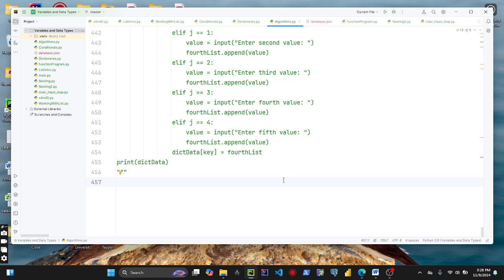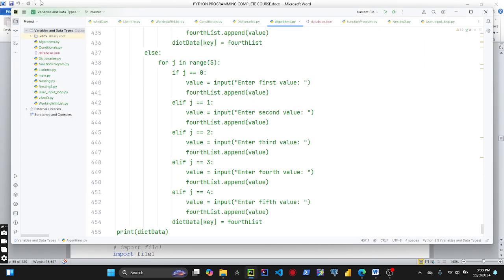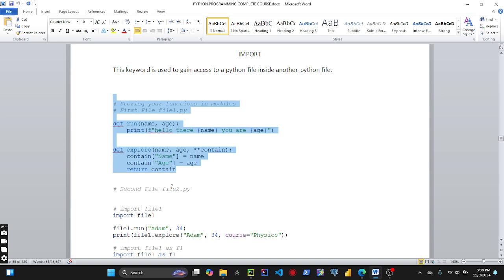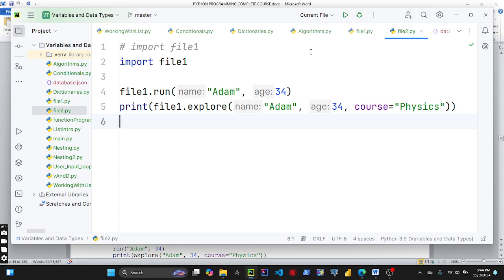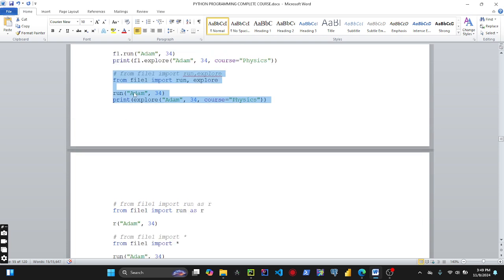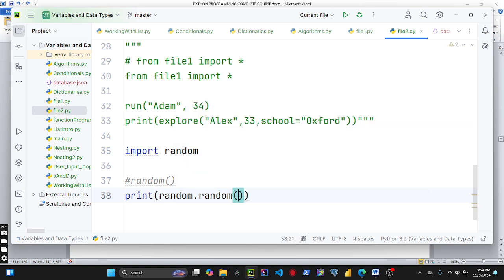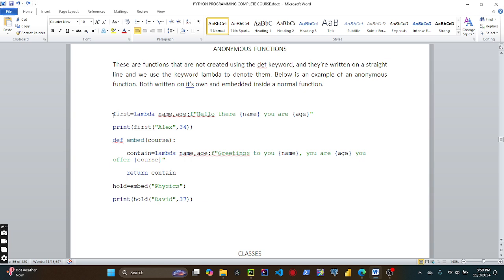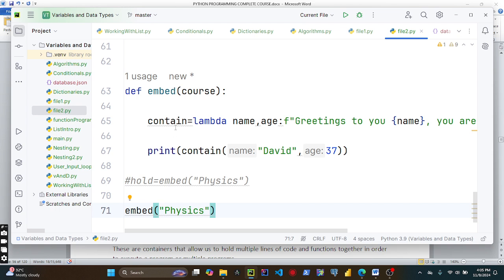Modules in python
We look at modules in python, user defined and inbuilt. We also look at anonymous functions.